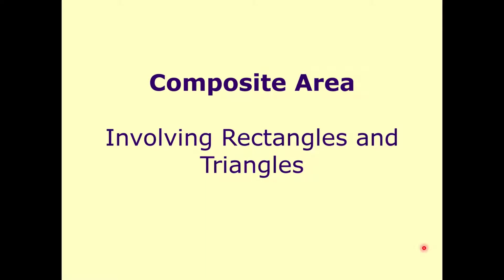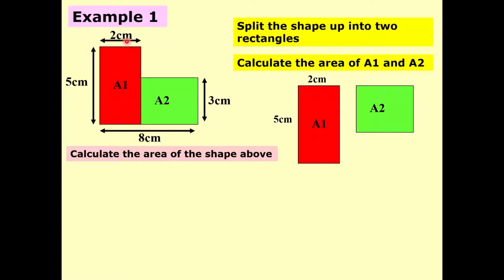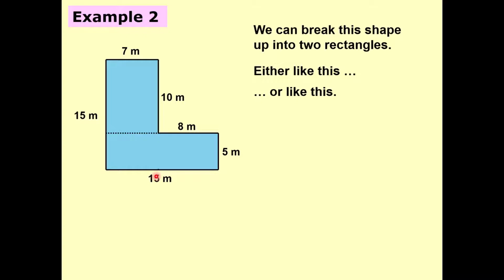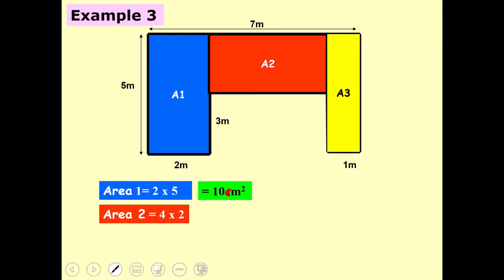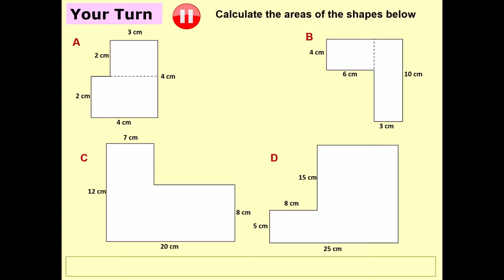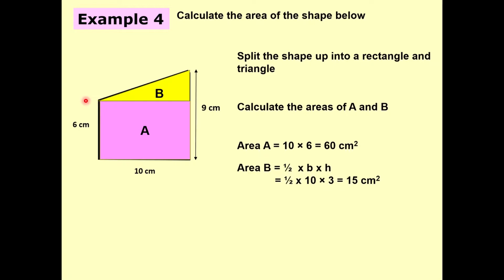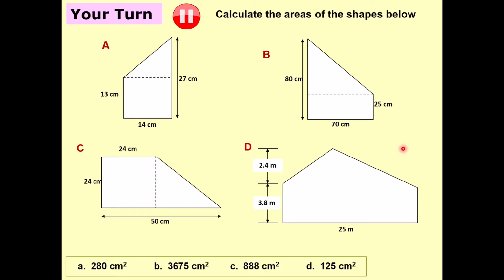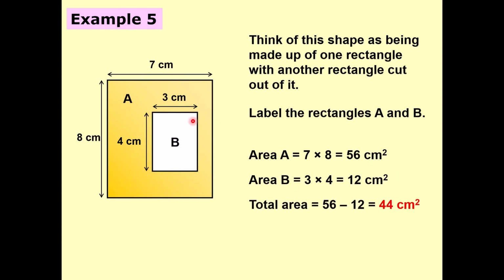Composite Area (rectangles and triangles)